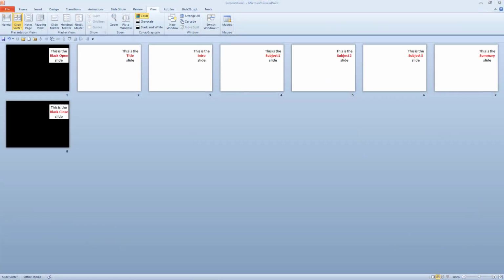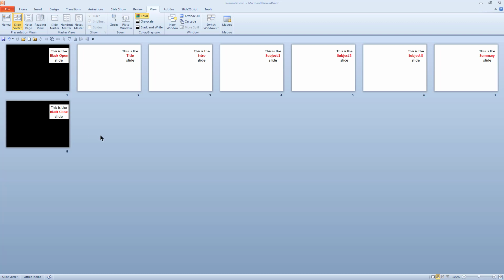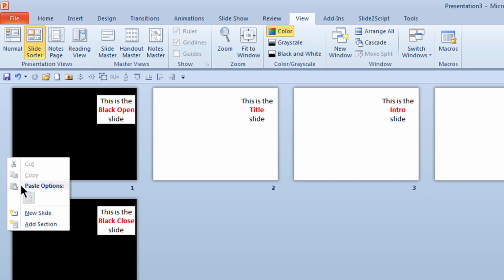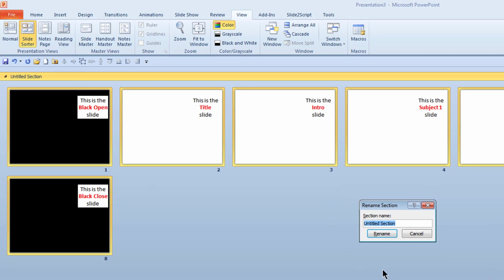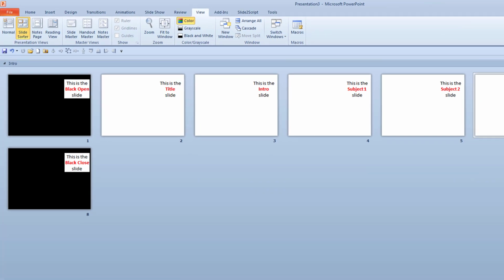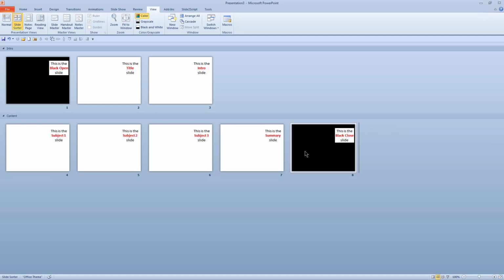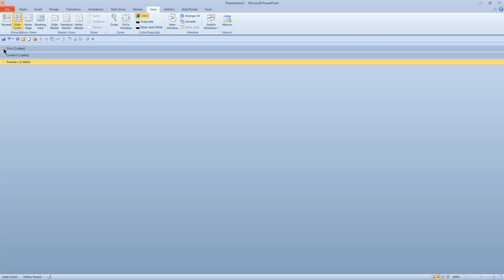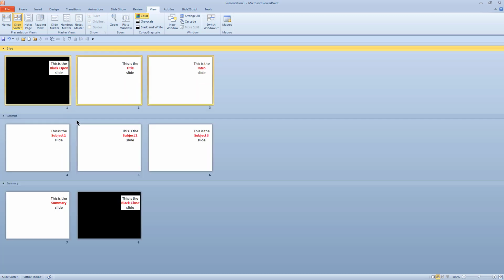Engaging Presentations: How to use sections in PowerPoint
In this episode of Engaging Presentations, Chris Davidson looks at how to use 'sections' within Microsoft PowerPoint. It's a little used feature of the product, but one that makes it so much easier to manage files containing a large number of slides.